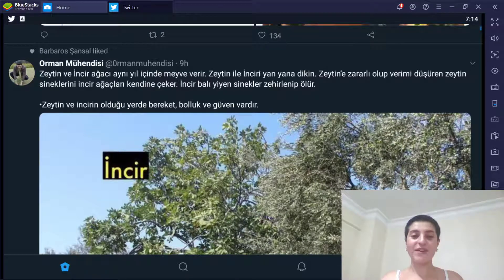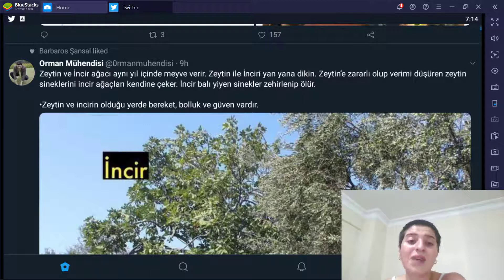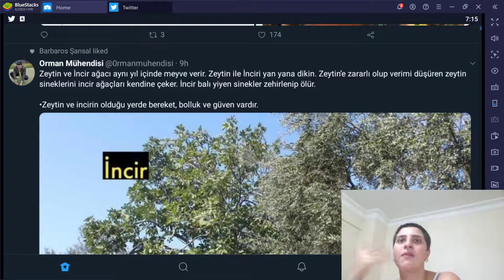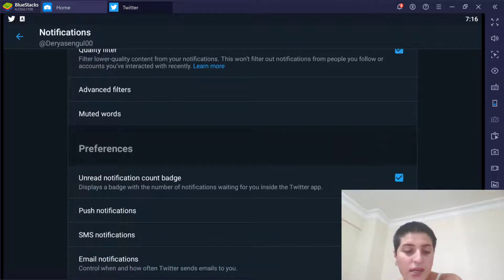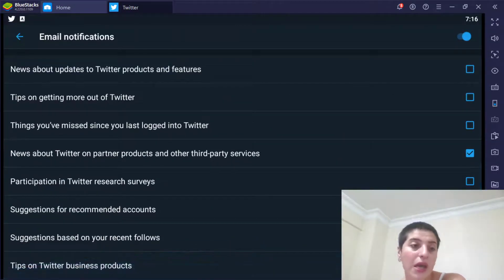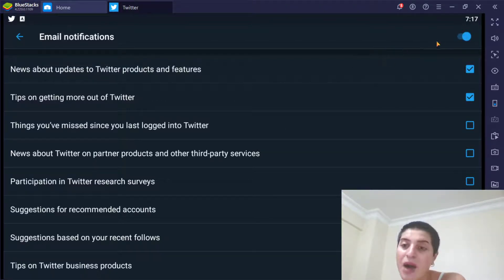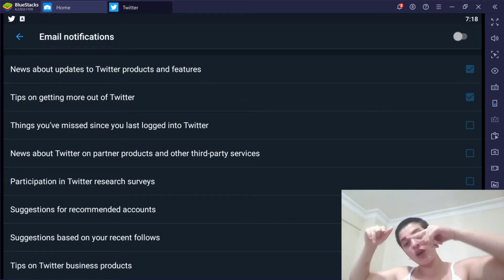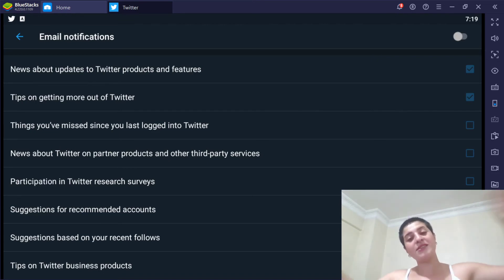How to Stop all of Twitters Annoying Emails On Mobile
It is so annoying when Twitter send us thousands of emails. It is not easy to check and delete them. But there is a way that we can stop it.
Twitter sends a lot of emails—like, an utterly unreasonable and incredibly annoying amount. If you’re not careful, you could end up with five or ten emails a day. Here’s how to stop it.
The biggest problem I’ve found with Twitter’s email notifications is that they sometimes seem to get turned back on after having been disabled. While I can’t prove I turned them all off, I’m 90% certain I unsubscribed from “Tips on Getting More Out of Twitter” off as soon as I signed up for Twitter. And yet, there it is—enabled again.

I also suspect that as Twitter rolls out new email notifications, you’re automatically signed up for them. That’s what they did with the special verified newsletter anyway.
To disable notifications, sign in to Twitter, and then head to Settings & Privacy - Email Notifications (or just click this link).
To disable email notifications, just click the “Turn Off” button.
This will (supposedly) stop Twitter emailing you at all except for important service announcements, security notifications, and the like.
On the other hand, if you only want to turn off certain types of emails, untick the boxes for those, and then click the “Save Changes” button.

Now you’ll only get those emails you left enabled—at least until Twitter introduces another new notification type. Plan on checking back and disabling things again every once in a while.